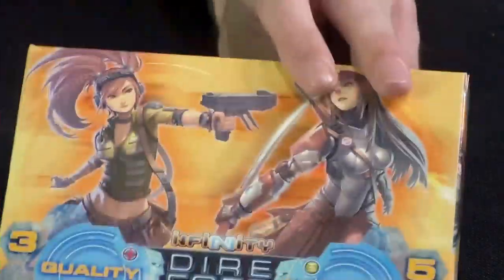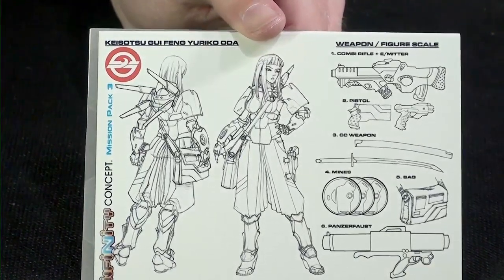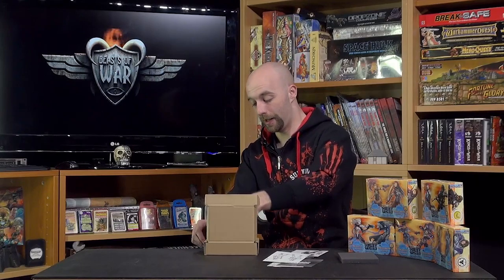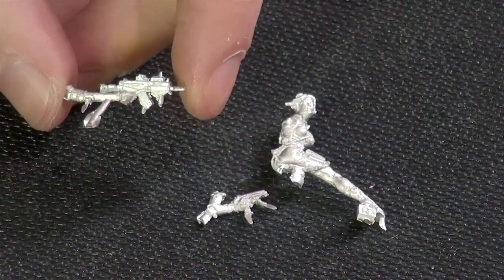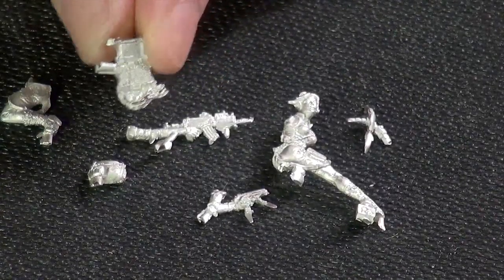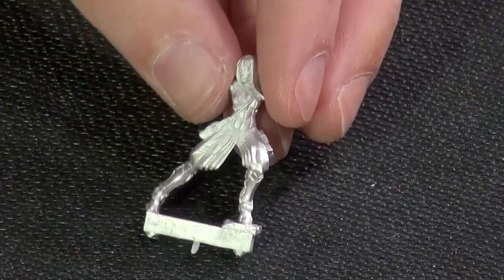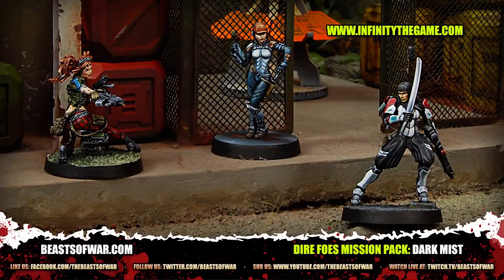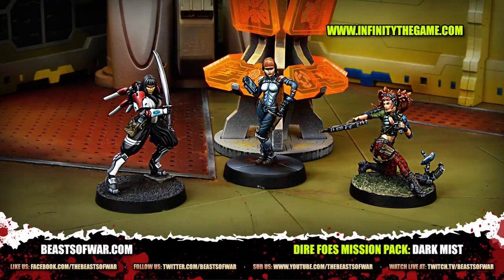What's In The Box: Infinity Dire Foes - Dark Mist!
We're back with another look at the utterly amazing Infinity Dire Foes series! This time around two stunning ladies from Yu Jing and Ariadna are trading blows in Dark Mist.

What do you folks think of Isobel MacGregor and Guǐ Fēng scrapping around that poor Comm Tech? Are you impressed, or are you still waiting for a peek at what your faction is getting up to in their own Dire Foes match-up?